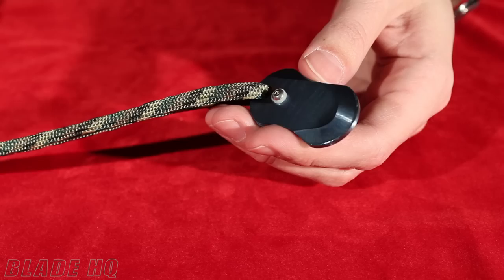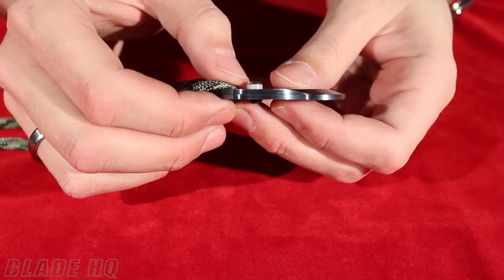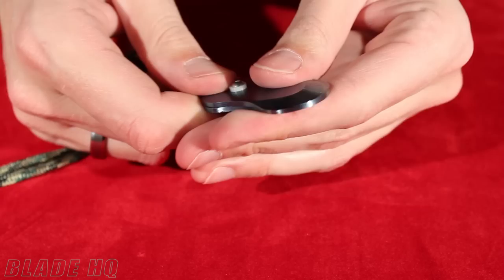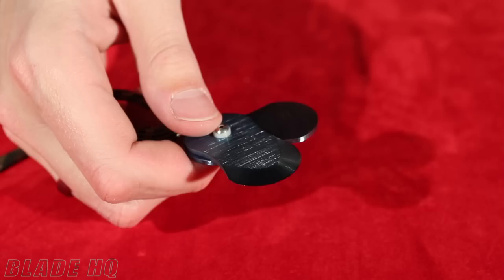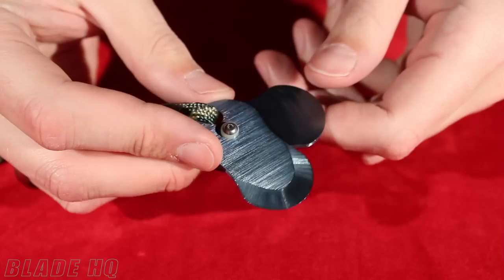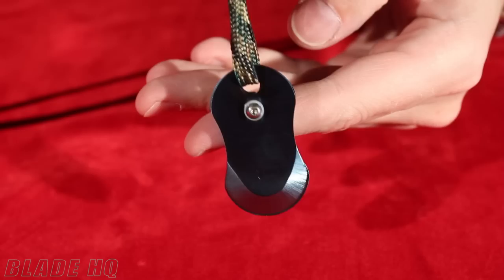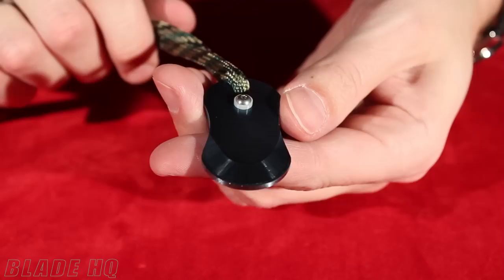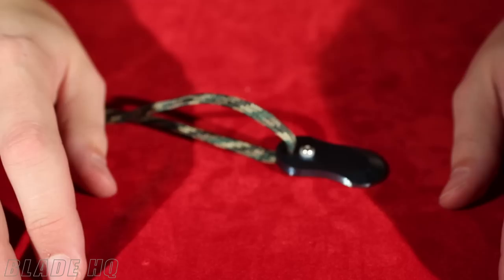Titanium Tactical Dog Tag Neck Knife Review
Mission Critical Tools LDC Titanium Tactical Dog Tag w/ Cord (Blue)

The LDC (Last Ditch Cutting) Tactical Dog Tag is a stellar design from Aaron Harris of Mission Critical Tools. Some of you may remember this classic from a few years back! This is one of coolest designs we have seen in awhile.
The LDC is made from lightweight titanium and features a pivoting blade with a super sharp carbide edge (view picture #2 for better idea). The titanium is blue anodized and the LDC comes with a cord for neck carry.

Specifications:
Size: 2" x 1.12" x 0.16"